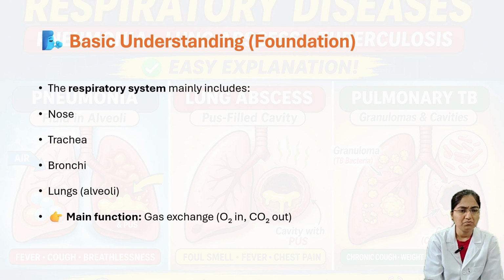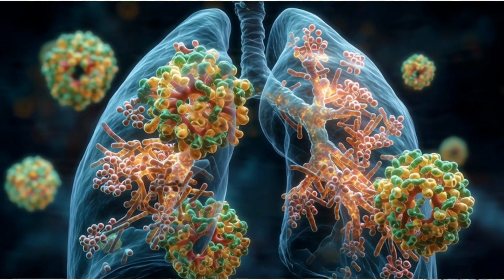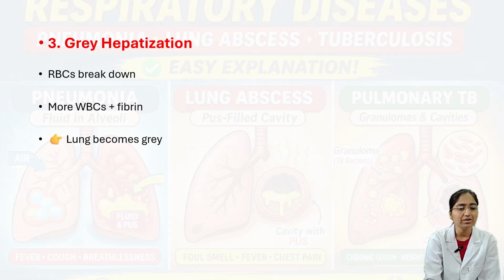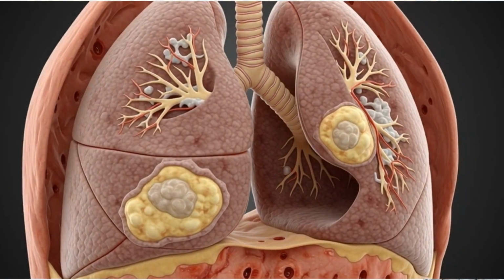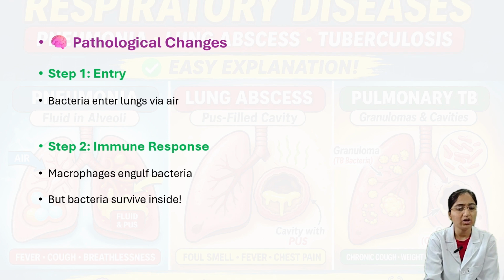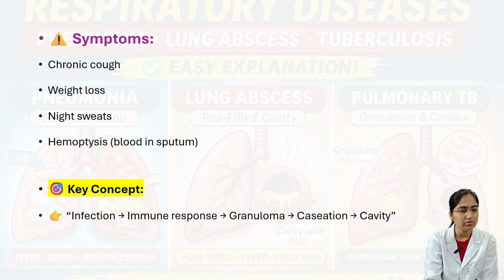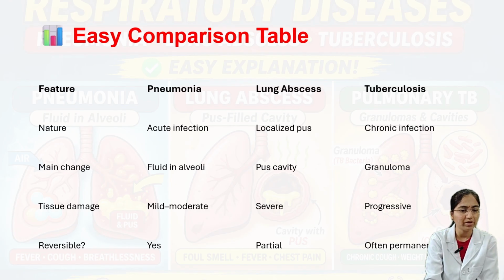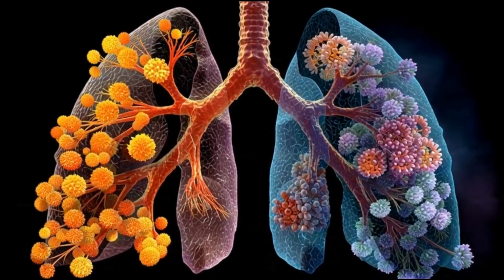Pneumonia vs TB vs Lung Abscess🫁 | The Truth About Lung Infections | Respiratory Diseases Pathology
In this video, we explain pneumonia, lung abscess, and pulmonary tuberculosis in the simplest and most easy-to-understand way

This complete pathology class covers the pathological changes in lung infections, including how lungs are affected in each condition. You will clearly learn the difference between fluid-filled alveoli in pneumonia, pus-filled cavities in lung abscess, and granuloma formation in tuberculosis.

We break down each topic step-by-step with simple explanations, diagrams, and memory tricks so you can easily remember for exams and clinical practice.

🎯 What You Will Learn:

✔️ Pathology of pneumonia (stages: congestion, red hepatization, grey hepatization, resolution)
✔️ Lung abscess formation (infection → necrosis → cavity → pus)
✔️ Pulmonary tuberculosis (granuloma, caseation necrosis, cavitation)
✔️ Key differences between pneumonia, TB, and lung abscess
✔️ Important symptoms and exam points

👩‍⚕️ Who This Video Is For:
BSc Nursing 3rd Semester Students
Medical & Paramedical Students
Anyone preparing for pathology exams

✅ Easy explanations in simple language
✅ Exam-oriented content
✅ Quick revision tricks
✅ Clear understanding of lung pathology

🫁 Keywords (Naturally Included for SEO):
Respiratory system diseases, pneumonia pathology, lung abscess pathology, pulmonary tuberculosis pathology, TB explained, lung infections, nursing pathology lecture, BSc nursing classes, medical education videos

pneumonia
tuberculosis
lung abscess
respiratory diseases
respiratory system pathology
pneumonia pathology
tuberculosis pathology
lung abscess pathology
pulmonary tuberculosis
lung infection
lung diseases explained
pathology lecture
nursing pathology
bsc nursing 3rd semester
medical education
paramedical students
nursing students
medical students
easy pathology
pathology made easy
human respiratory system diseases
pneumonia vs tuberculosis
tb vs pneumonia
lung abscess vs pneumonia
granuloma formation tb
caseation necrosis
cavitation in tuberculosis
hepatization pneumonia
stages of pneumonia
abscess formation lung